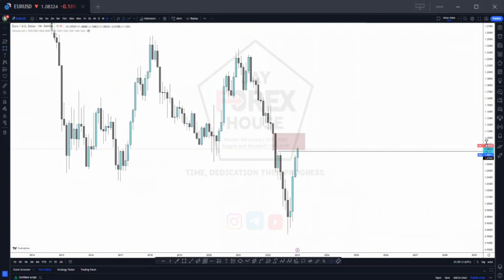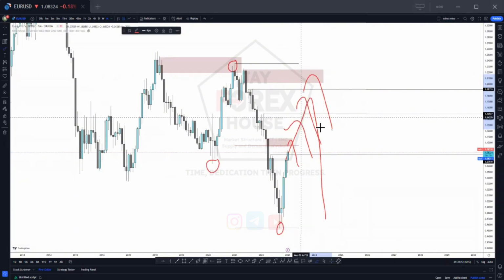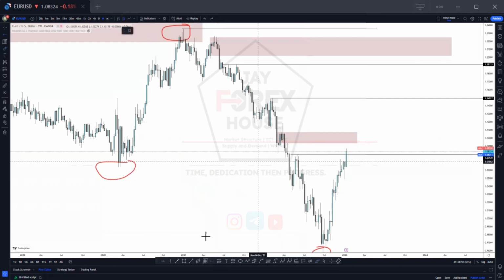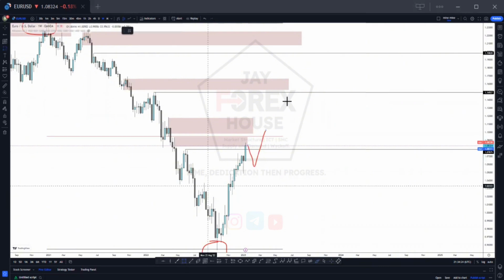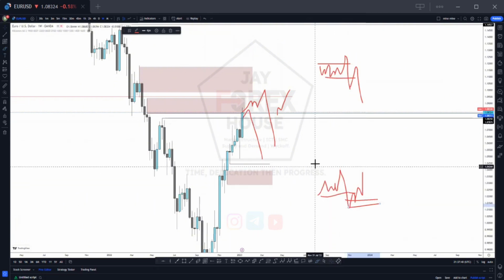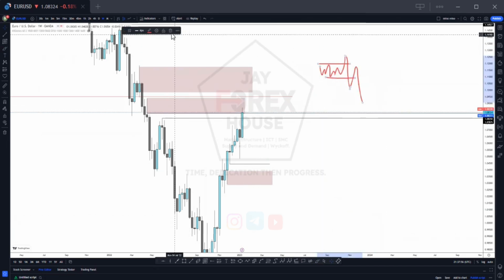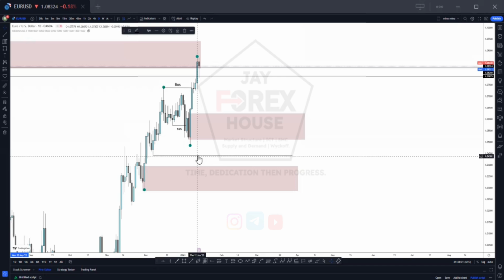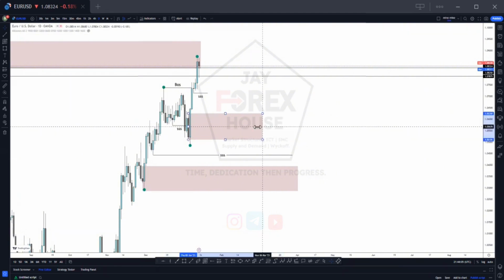How To Analyse From Higher To Lower Timeframe Using Smart Money Concepts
This is a live study session with Jayfx as he breakdown how to properly utilise the monthly timeframe on the chart when analysing the market yourself.